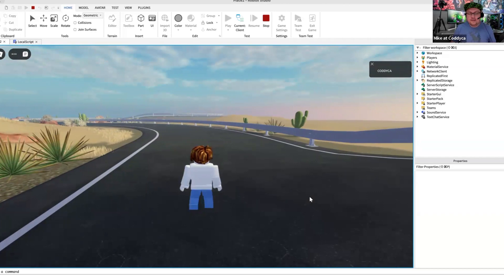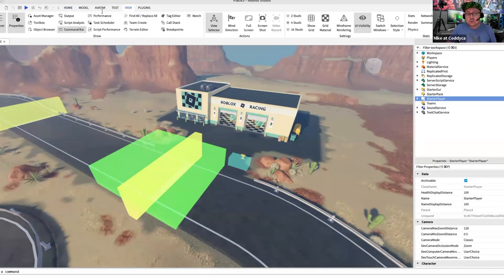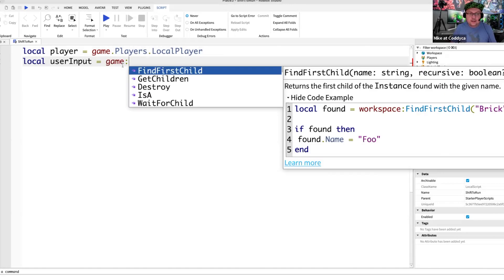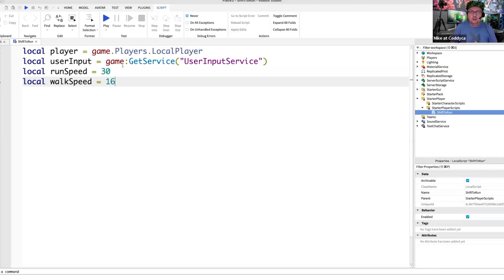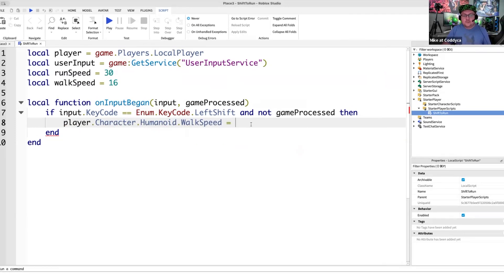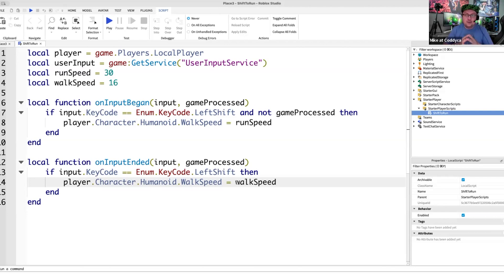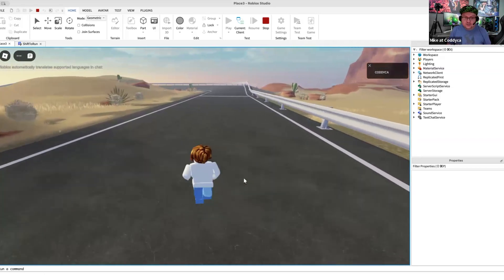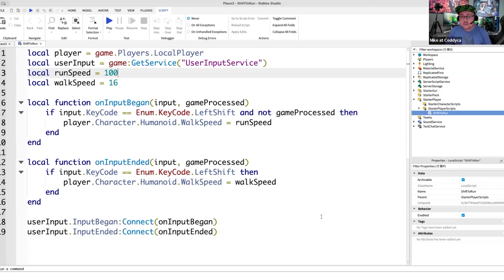ROBLOX Studio: Mastering Shift to Run - Fun Tips and Tricks! [2024]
In this video, we'll show you how to master the Shift to Run feature in ROBLOX Studio. Whether you're a beginner or a pro, these tips and tricks will help you move faster and play smarter. 🏃‍♂️💨

Join us as we explore different games and scenarios where running can give you the edge you need. From escaping enemies to completing challenges in record time, we've got you covered.
Plus, we'll have some laughs along the way! 😂

Steps to make a Shift To Run:
1. Select “Classic Baseplate” or any other Roblox Studio templates
2. Open an Explorer window, and find a StarterPlayer folder
3. Click by the triangle arrow left beside it
4. Select “StarterPlayerScripts” and add a new LocalScript to it
5. Start coding for the local ShiftToRun script

★★★ You can also watch the Following Related Videos on CODDYCA - Coding School for Kids & Teens ★★★